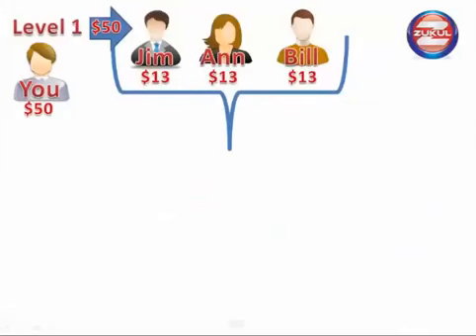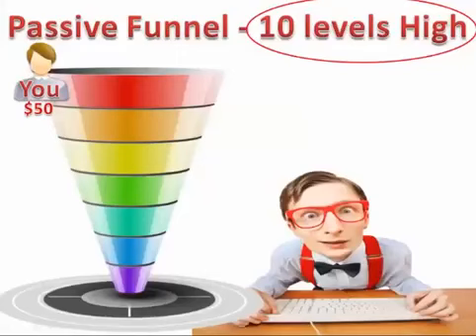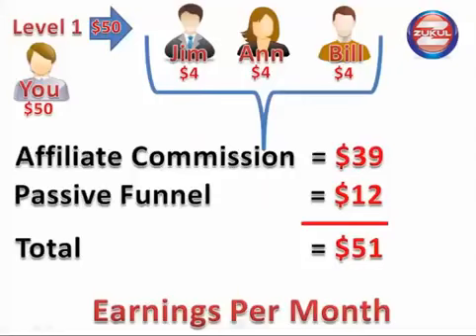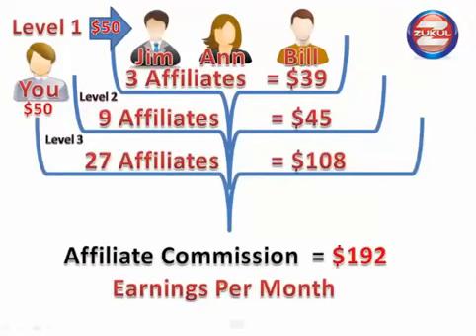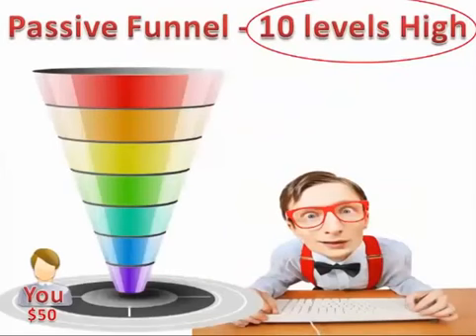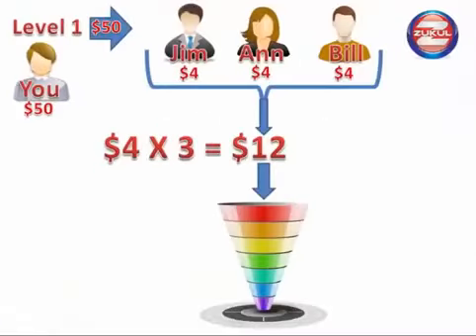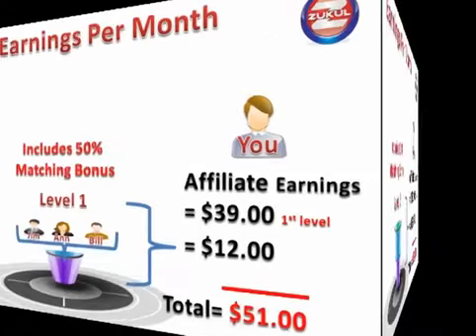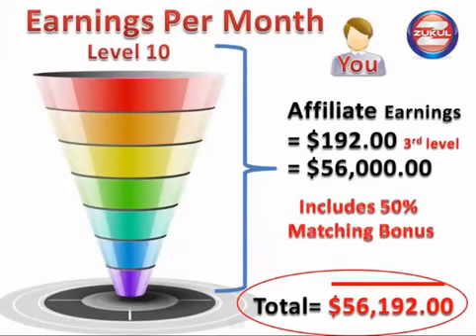Zukul Compensation Plan Intermediate Funnel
Make Money Online Software
Tools
Marketing
Training
Coaching

The Zukul Opportunity offers unmatched value and will help you to drive traffic and leads to any online business or you can choose to affiliate and join our generous rewards programme. You will find me as clivemartin75

I would like to give you access to:-

Zukul Facebook Ninja Pro
Zukul Social Sniper Pro
Zukul Autoresponder
Zukul Landing Page Creator
Zukul Viral Blogging System
Zukul Banner Creator
Zukul Moderator Tutorial
Zukul Juke Box

I look forward to working alongside you and helping you to achieve what you are looking to achieve online

Clive Martin

Skype clivemartin75